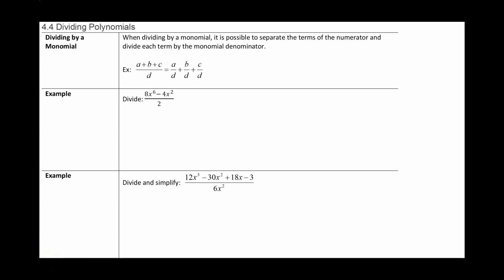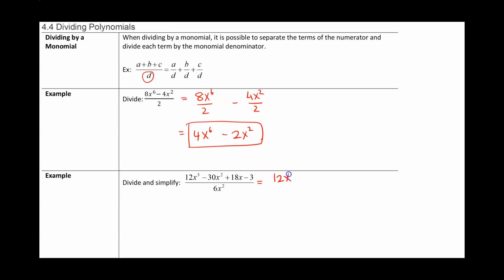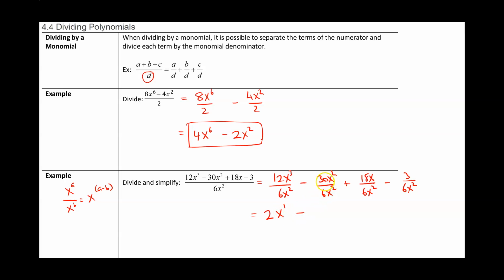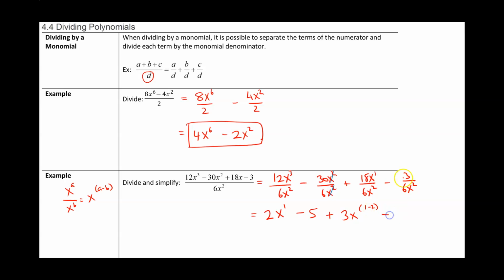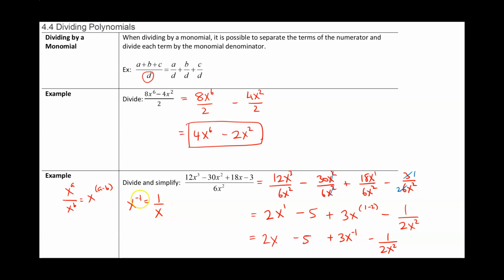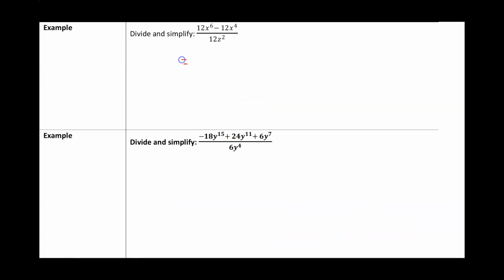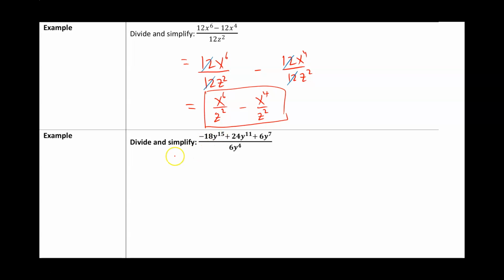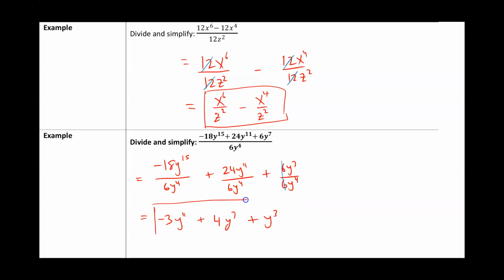Math 102_Section 4.4